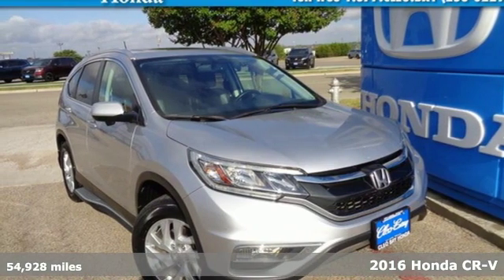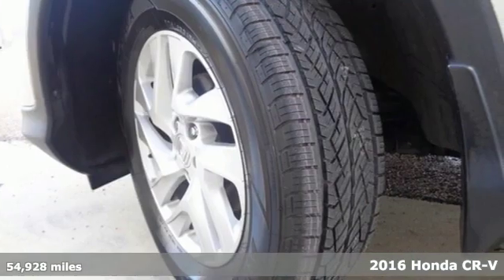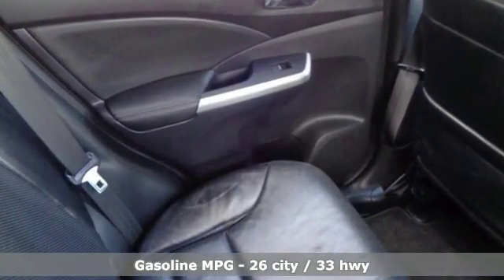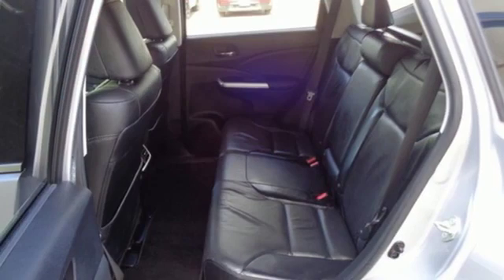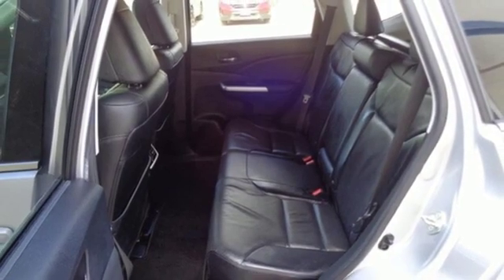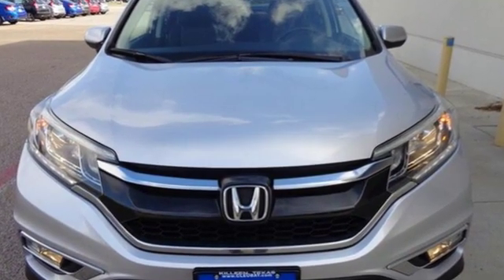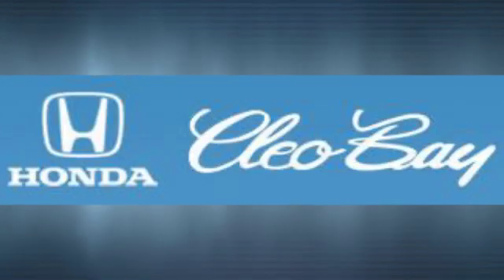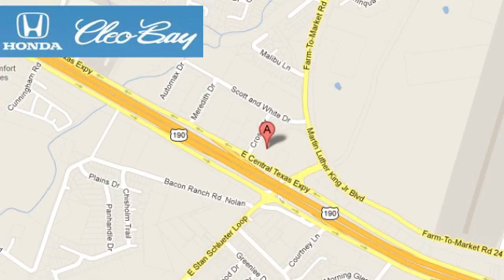2016 Honda CR-V Killeen TX Austin, TX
Year: 2016
Make: Honda
Model: CR-V
Trim: EX-L
Engine: 2.4L 4 cyls
Transmission: CVT (Continuously Variable)
Color: Silver
Mileage: 54928
Stock #: H1393
VIN: 2HKRM3H78GH527392
New Arrival! CarFax 1-Owner PRICED TO SELL QUICKLY! Research suggests it will not be available for long. -Leather New Tires Brake System Flushed New Wiper Blades Multi-Point Inspected and State Inspection Completed ABS Brakes -Power Seat -Heated Front Seats and many other amenities that are sure to please. Based on the excellent condition of this vehicle along with the options and color this Honda CR-V is sure to sell fast. -Front Wheel Drive Multi-Point Inspection New Tires -CARFAX 1-Owner

Address:
3907 E Cen-Tex Expy